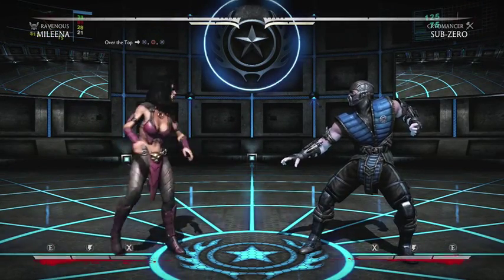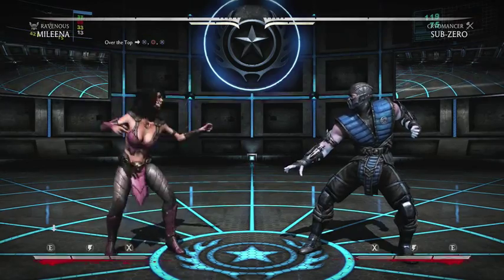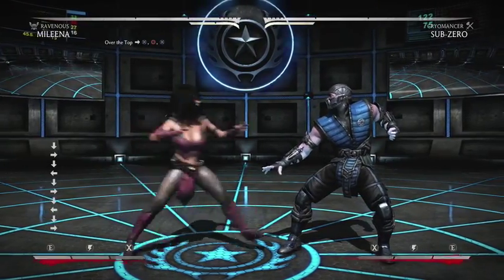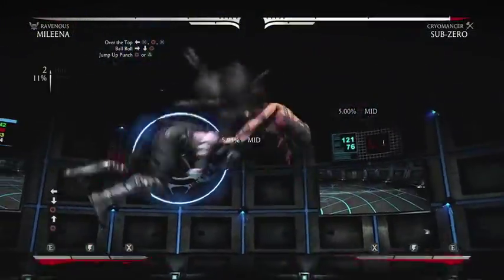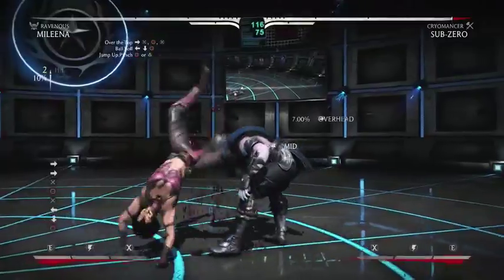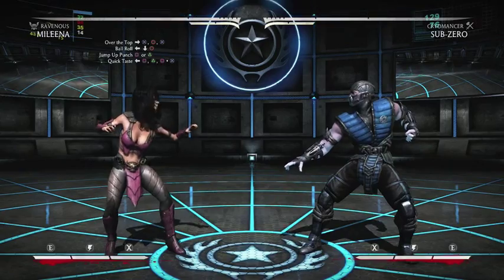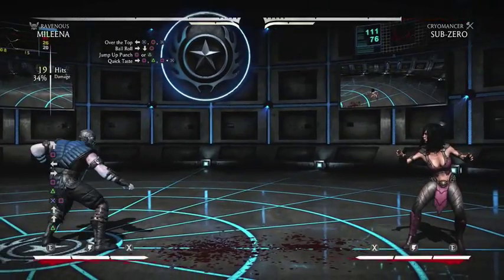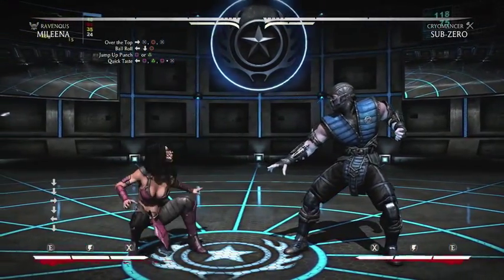Mortal Kombat X: Mileena (Ravenous) 34% no meter combo tutorial